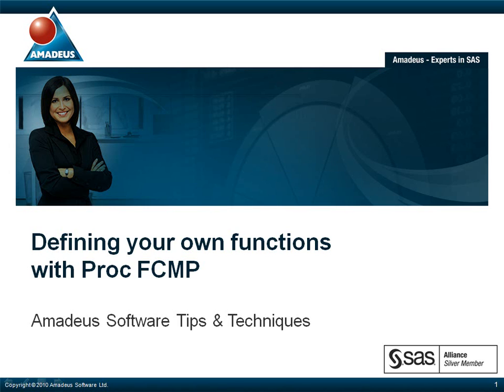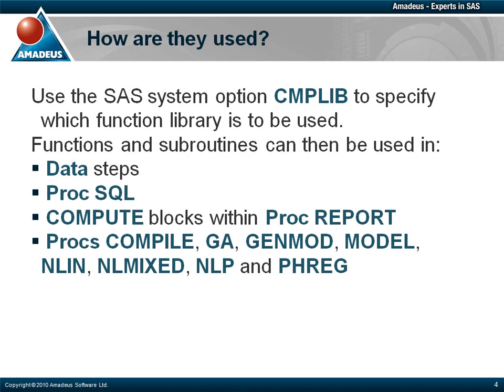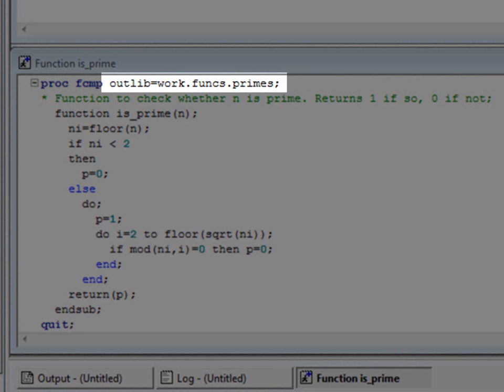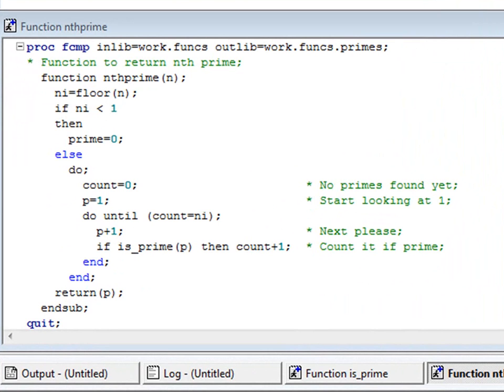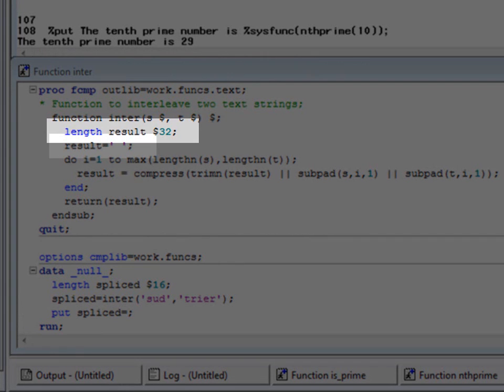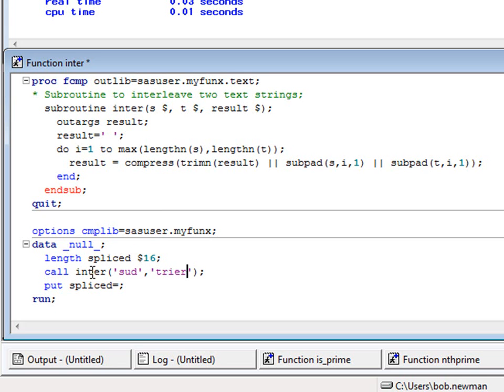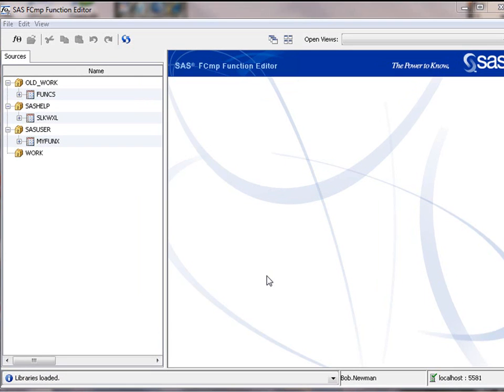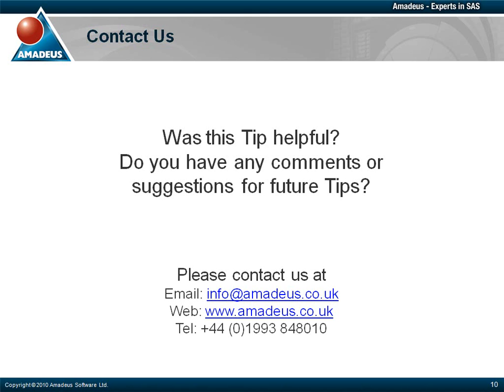SAS Tip: Defining Your Own Functions with Proc FCMP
Senior Consultant Bob Newman describes how Proc FCMP can be used to define new functions in SAS 9.2.  The examples demonstrated include numeric-valued functions, character-valued functions, and subroutines. The SAS Function Editor is also introduced.